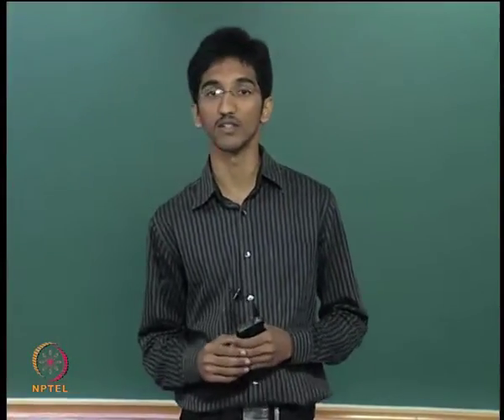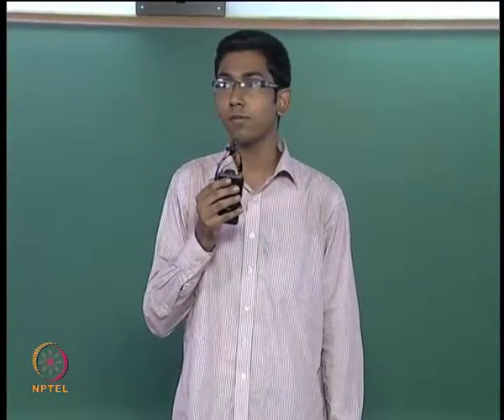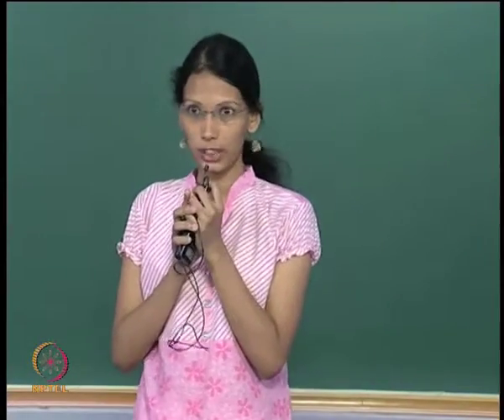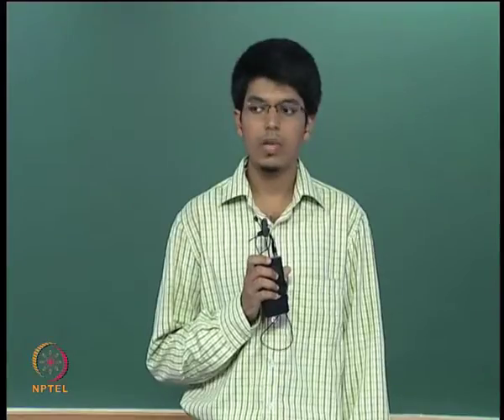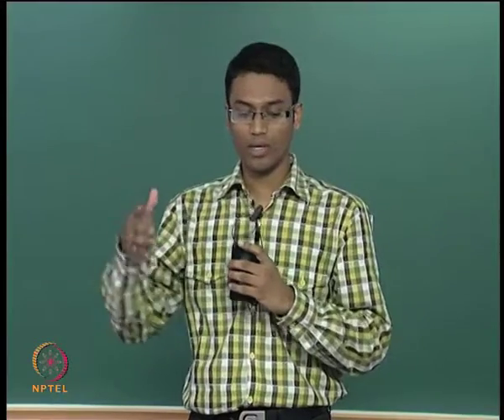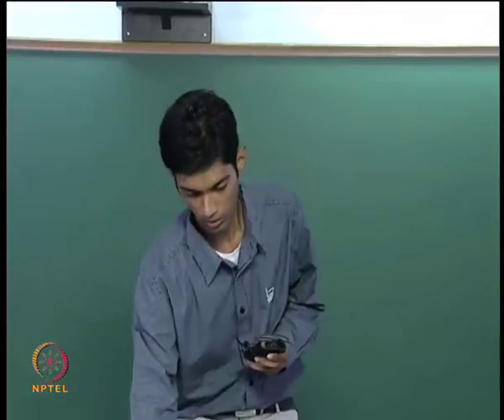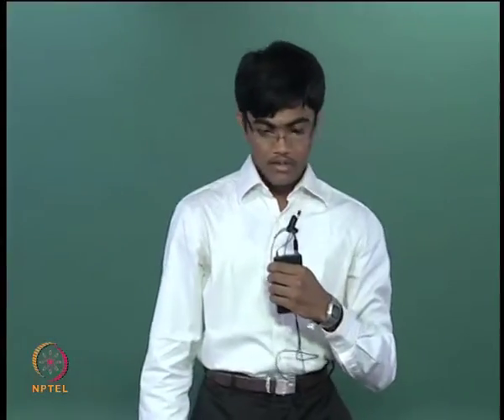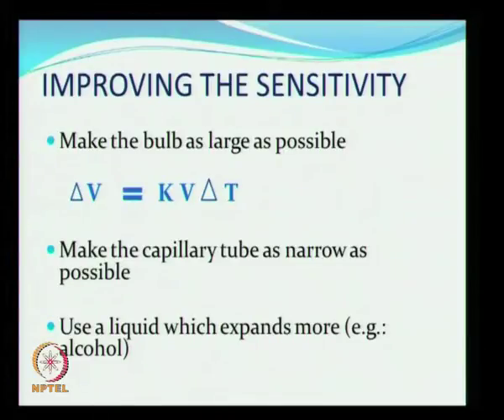Student Presentations IV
Subject: Humanities and Social Sciences
Courses: Better Spoken English